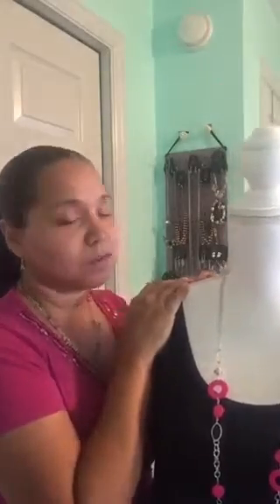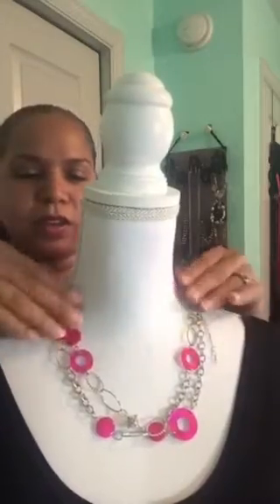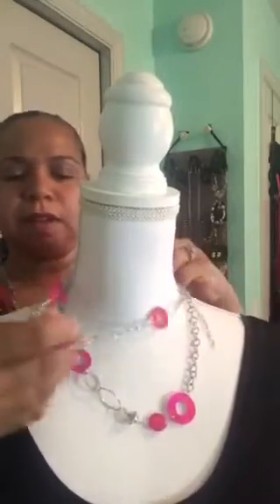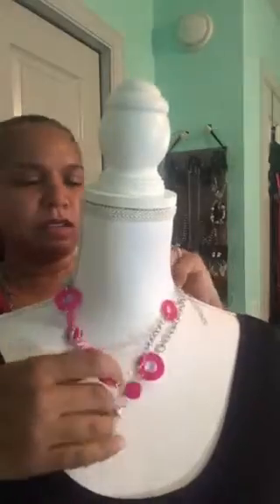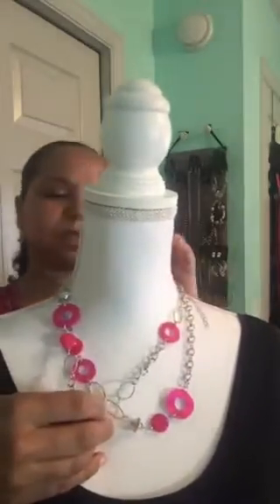How To Double Your Long Necklace - Ft Paparazzi Accessories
J's Be-You-Tiful Jewels -
Paparazzi Accessories Independent Consultant #68665

*Earn 45% Commission
*Free Website & Tools
*Starting Kit $99
*No Catalogs
*No Sales Pitch
*Sell at work, home Facebook parties, home parties, flea markets, events, ect.